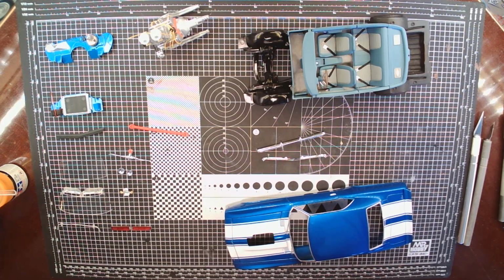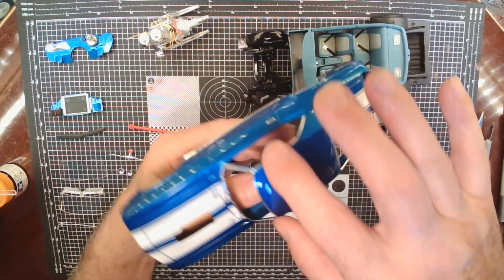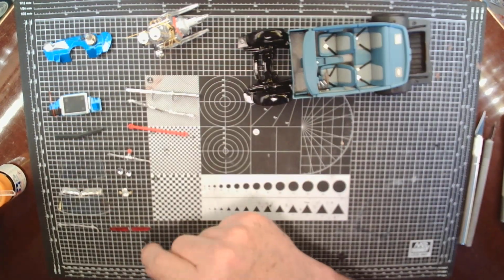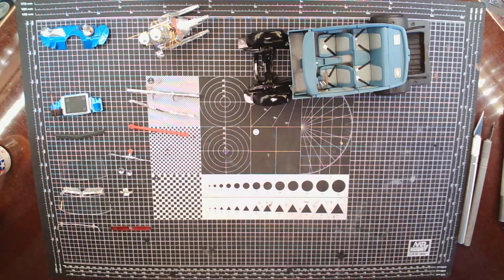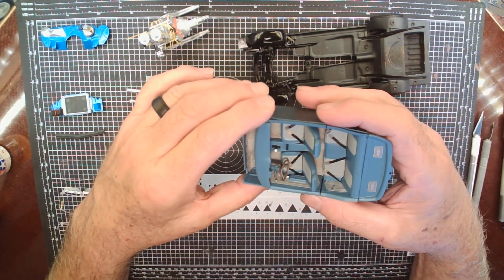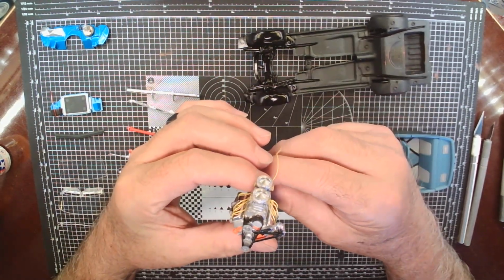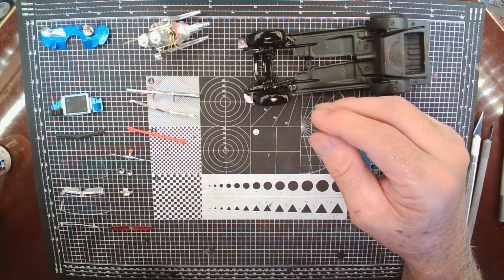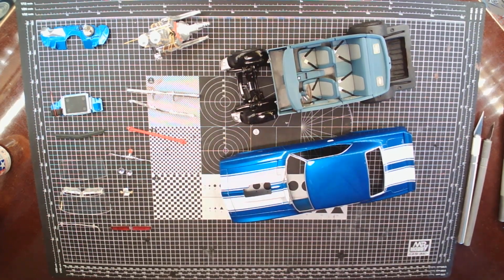2023 Street Machine Group Build Update 2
Lots of progress on the Revell 69 Camaro kit as we near assembly for the Street Machine Group Build hosted by Jason @blueoxmodelshop3405. The next time everyone sees this, will be on Fred & Luka's Bench Racing episode on @TheLukaCeeChannel .